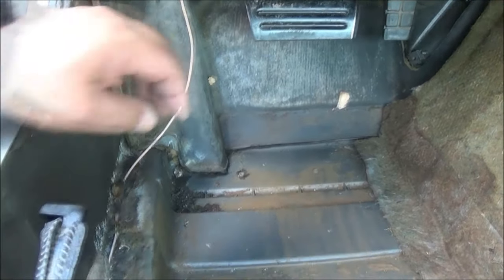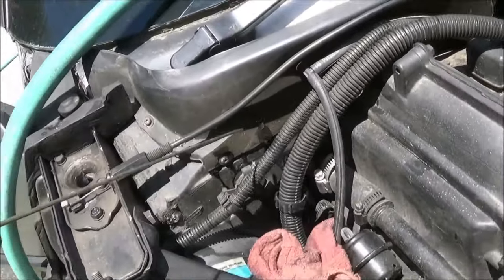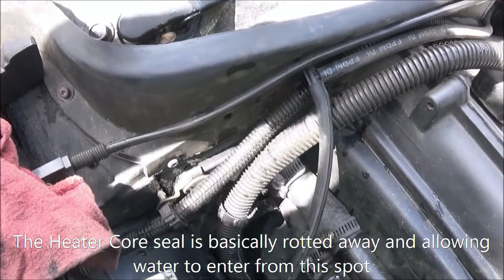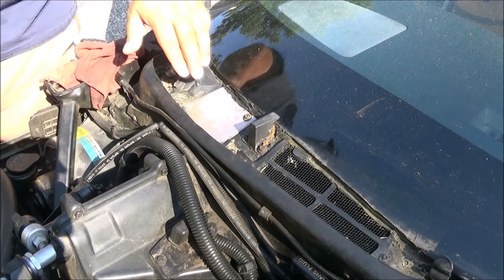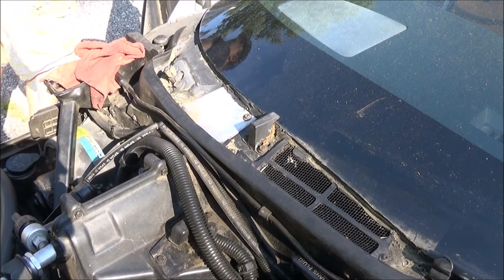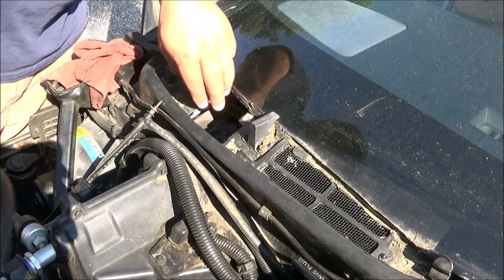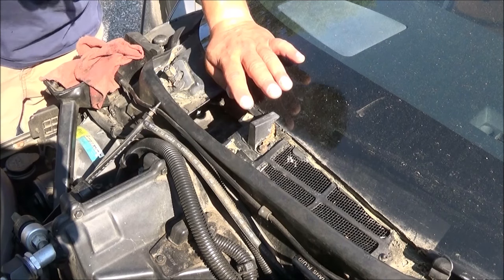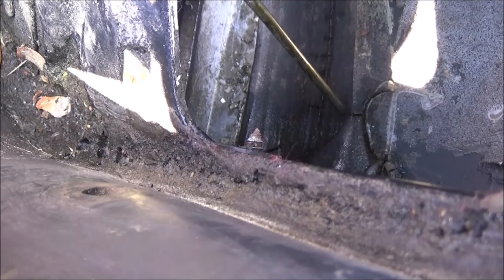Video 9 - 1985 C4 Corvette Cowl Leaks, Cowl Drain Holes and Cowl Body Sealant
Video 9 in the 1985 C4 Corvette Series.

This is about unclogging the cowl drain holes and fixing older sealant cracks.
Cowl Leaks, Cowl Drain Holes and Cowl Body Sealant
This is a Metallic Gray on Gray interior Corvette that I am working to get to Daily Driver Status. I got the Corvette and it was drive-able but made some noises from the AIR Pump and other places on the car. Also the interior needed just about a complete redo, the carpets were totally worn away in the rear hatch area and covered with oil and grim in the Driver / Passenger area.